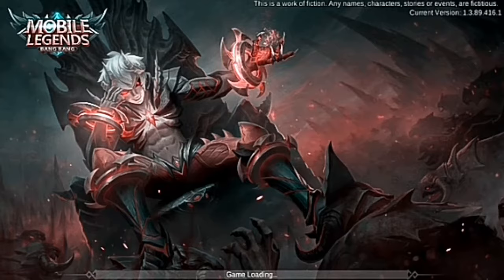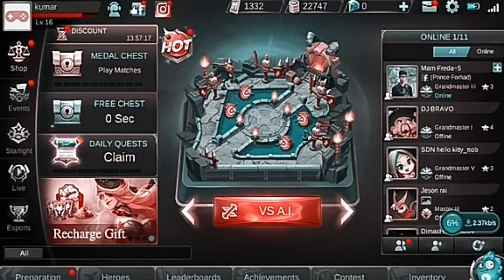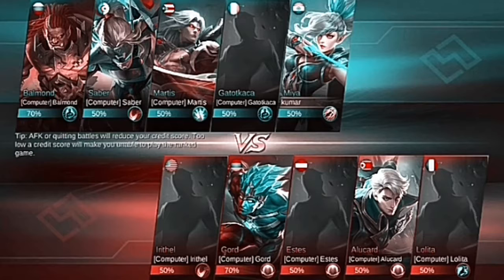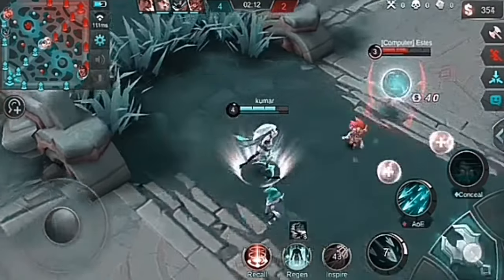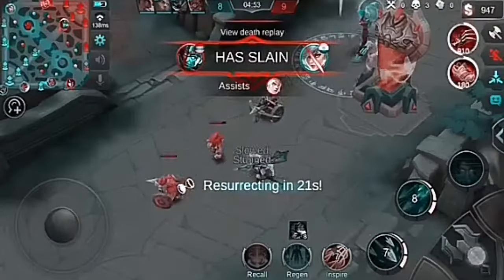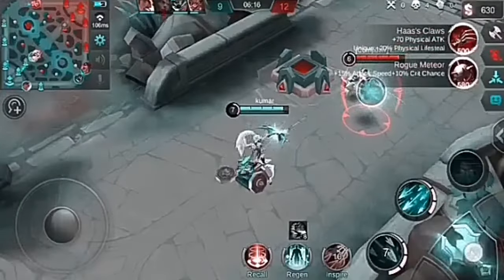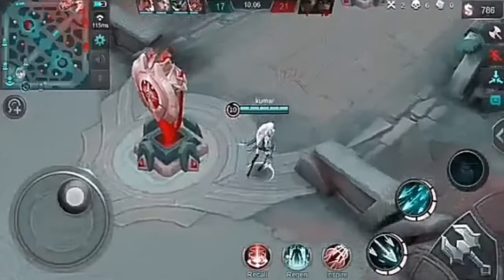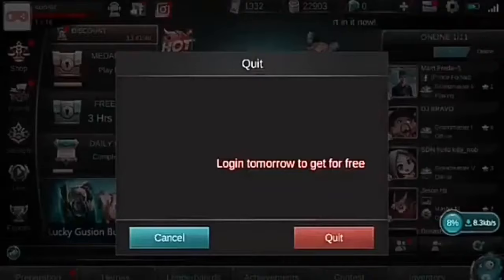Mobile Legends : Bang Bang - Playthrough introduction guide with Miya | game review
Mobile Legends: Bang Bang Introduction guide with Miya through commentary and playthrough.